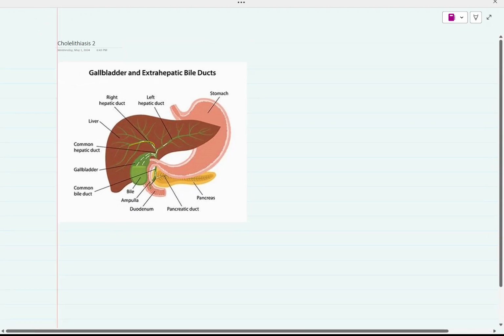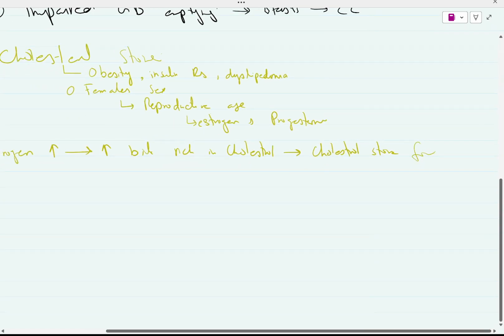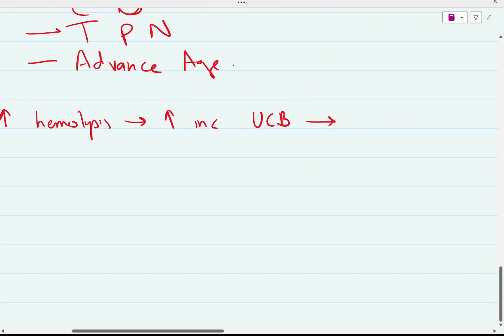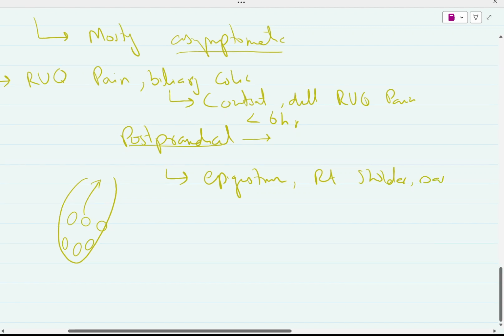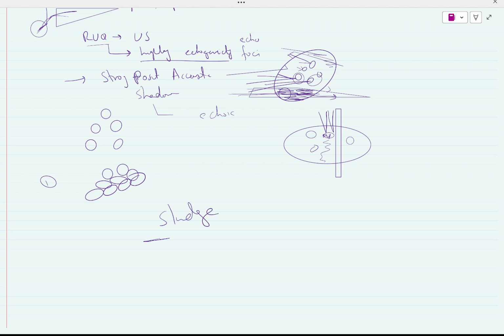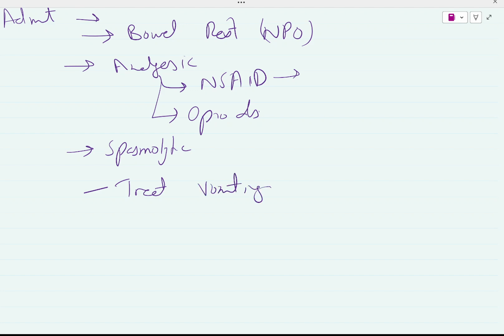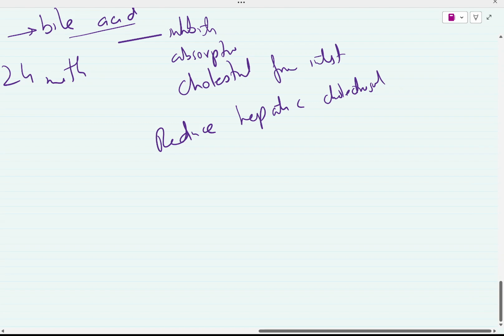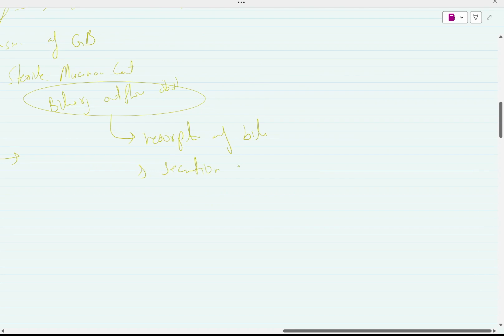Cholelithiasis / Gall bladder STONES || Medicine Lecture || English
Hello My Name is Dr.Ahmad Salman Jami. My motive is to provide complete details about those topics which are helpful for USMLE,PLAB,NEET,JCAT,FCPS,MD and MBBS final year exams.I Try my best to explain things the very easiest possible way so that students can understand the lame terms used by common people in clinical practice of doctors.
Your single mail will encourage me and makes me feel somewhat positive about the good task i am doing.